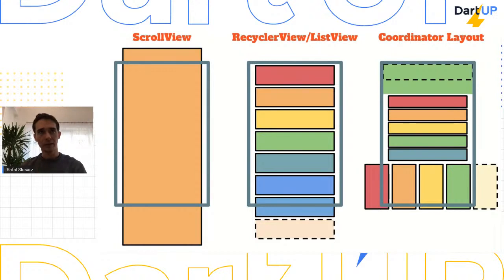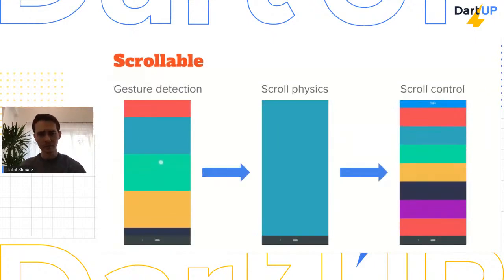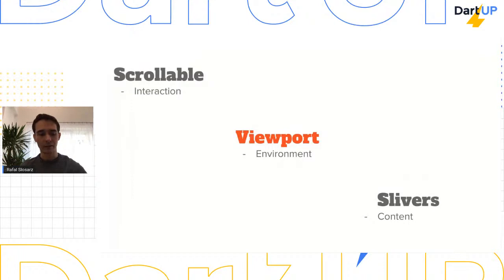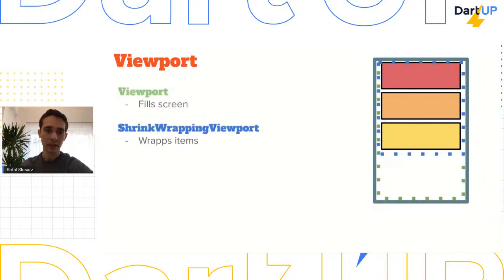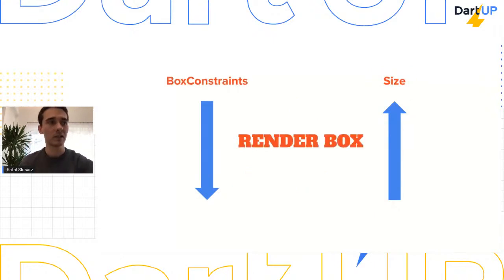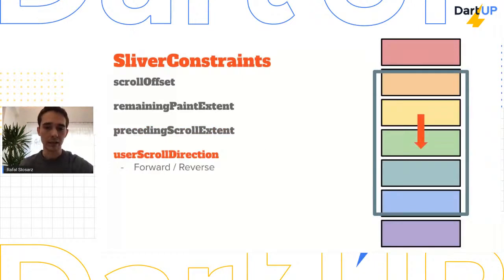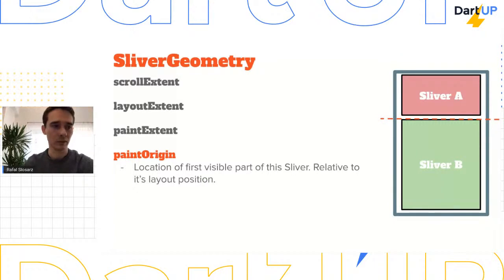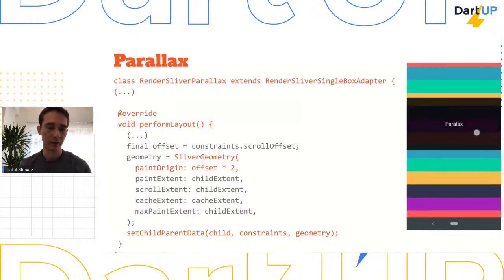Slivers and Boxes — How Scrolling Works — Rafał Ślósarz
We use various mechanisms in our work but we seldom think of how they really work under the hood. It’s good though to know those details to pick the tool for the job.